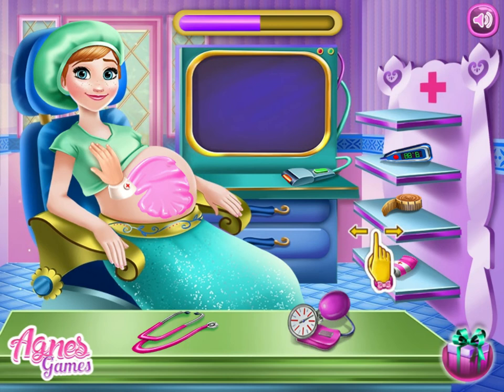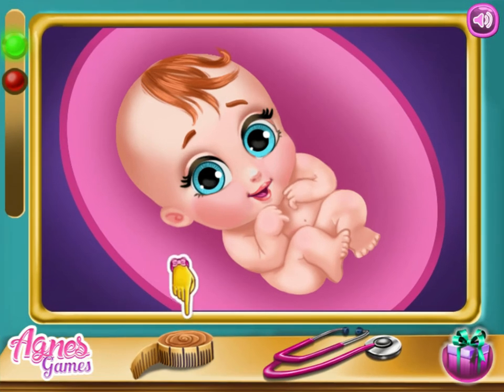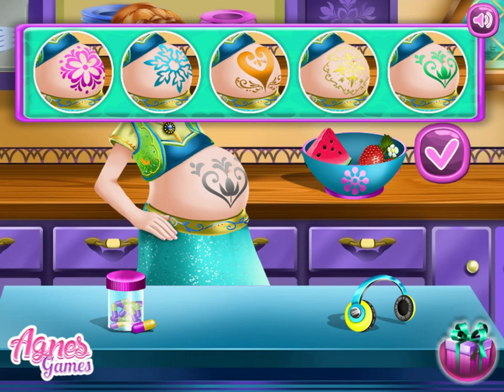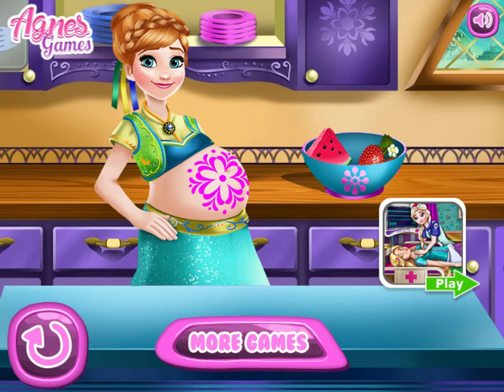How to play Ice Princess Pregnant Check-up || Games for fun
We are showing  some free online video games...